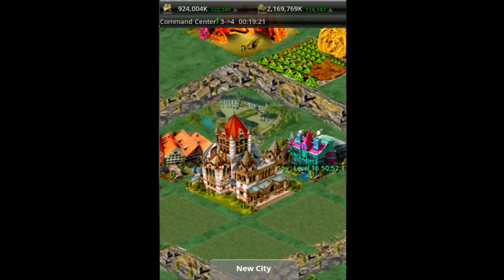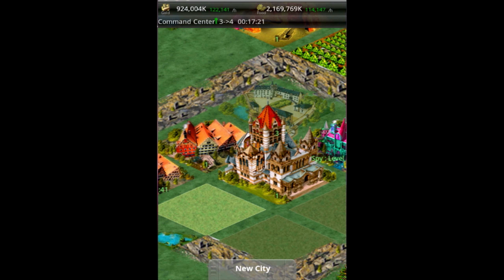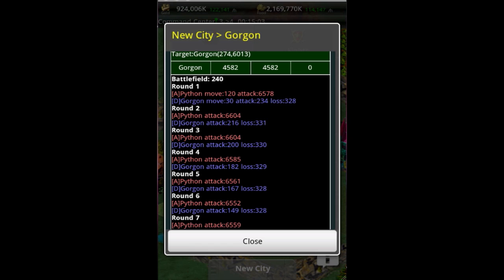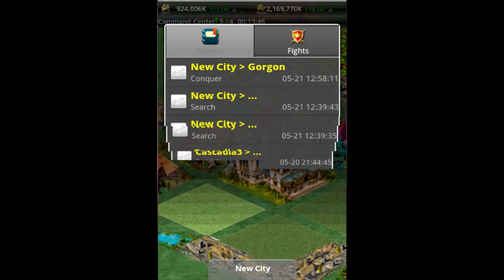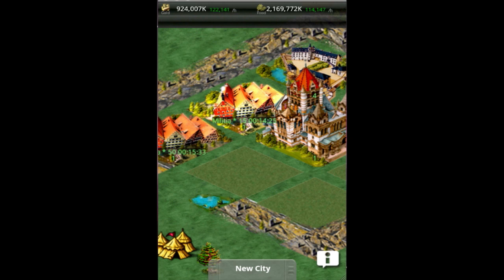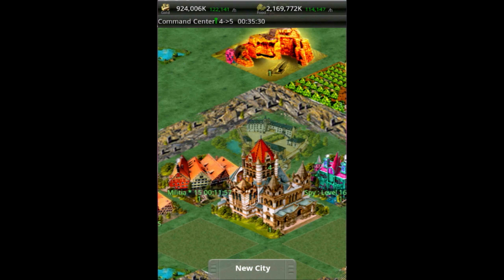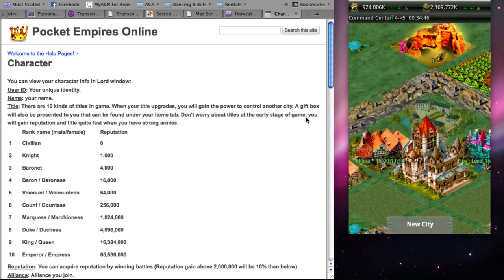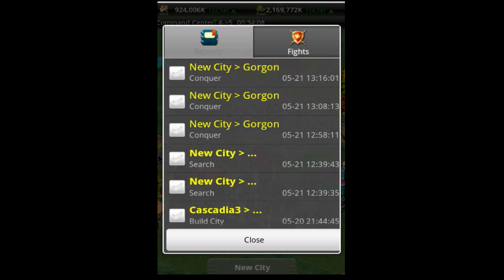Pocket Empires - Getting Started With 0 Rep Part 6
Part 6 of Getting Started in Pocket Empires. A rambling and overly thorough walk-through of the first moves when starting a character on the Android game Pocket Empires. In this part, I discuss the fast build tech, mana and building an archery range. Our gorgon conquer completes and I review the report. I mark the gorgon on the map and discuss ranged troops.  I set a Militia timer and upgrade the Command Center. I take a look at pocket-play.com and discuss reputation as well as the goal of conquering overwhelming level 10 Black Widows.